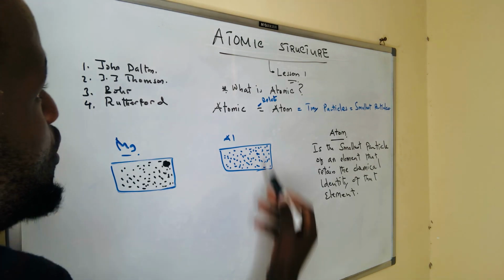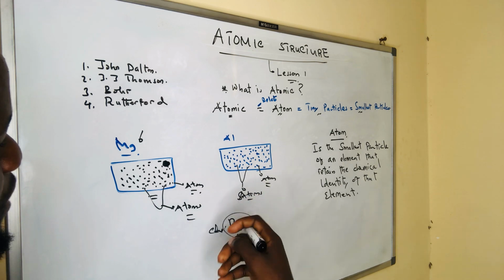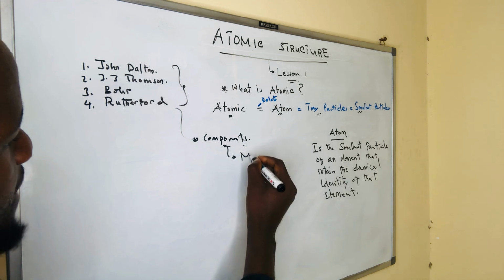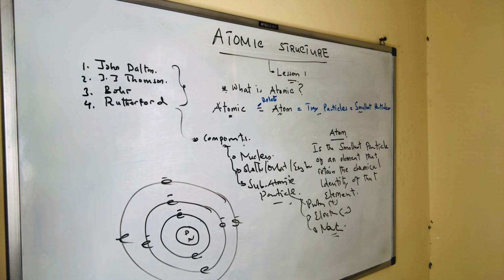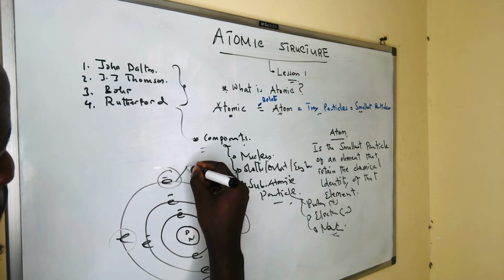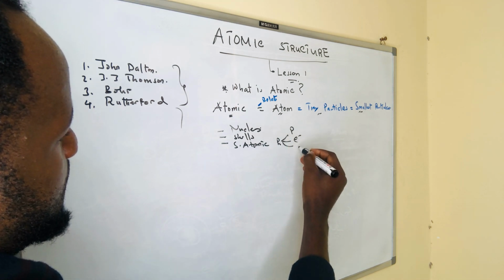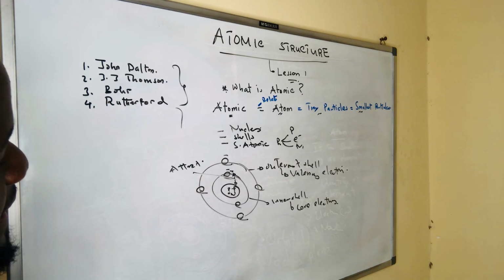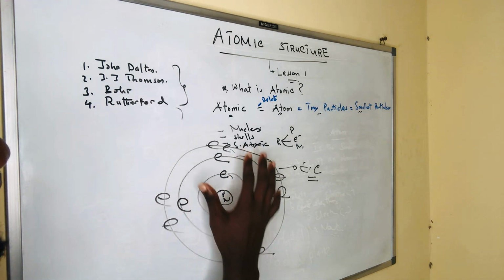Form 2 : Atomic Structure || Lesson 1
In this video, I explained the components that made atom, as it was proposed by Ernest Rutherford, moreover you will study in detail about protons, neutrons, electrons, orbital, nodal plane, valence electrons, core electrons and Electronic Configuration. You are welcome to watch.